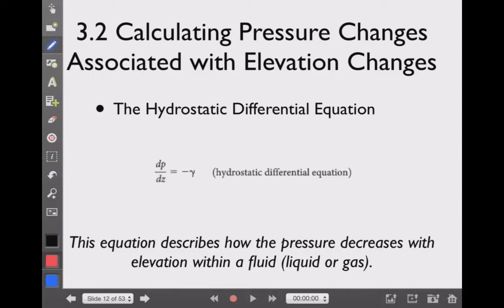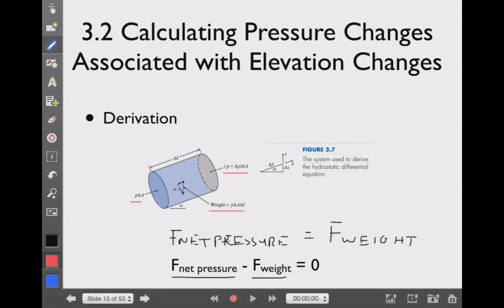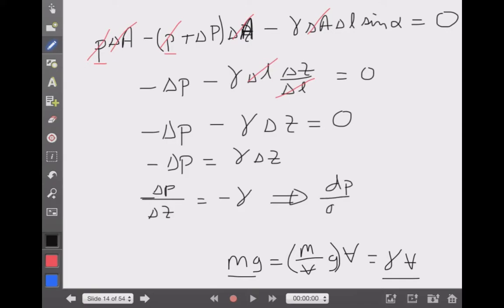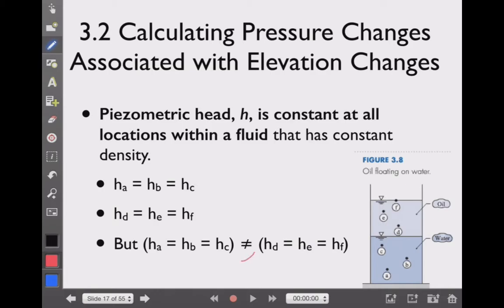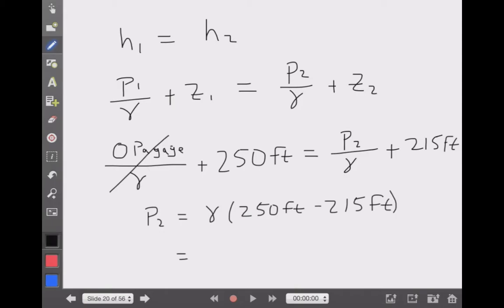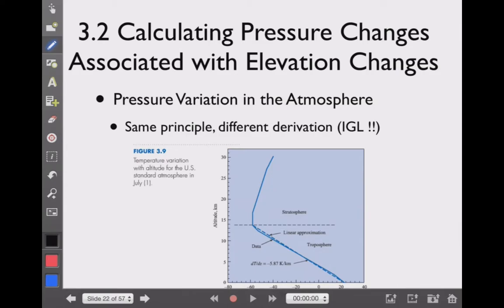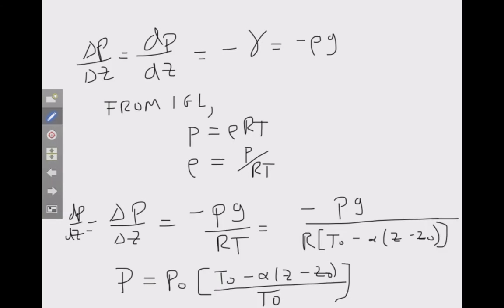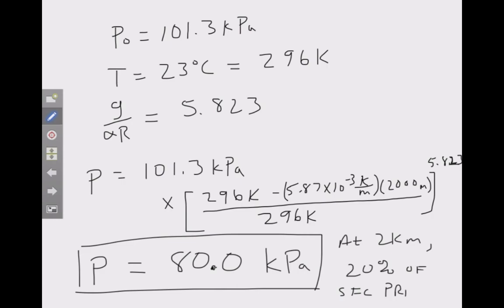CE315: Chapter 3, section 3.2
Lecture for CE315 for Chapter 3, section 3.2, from Elger et al, 10th edition.